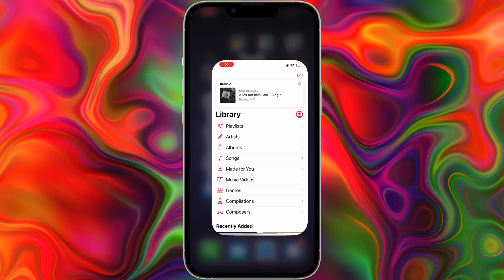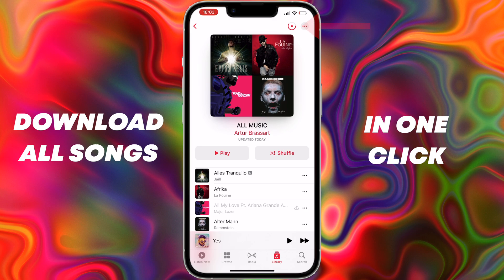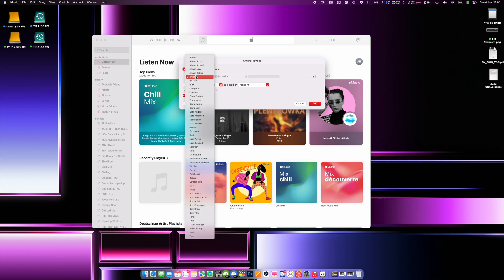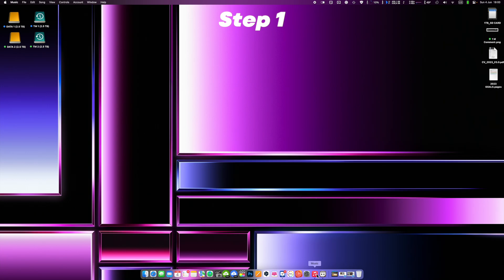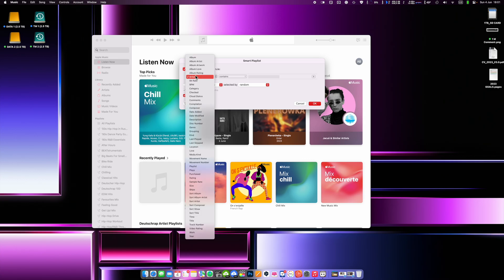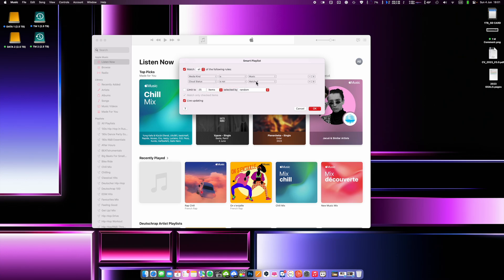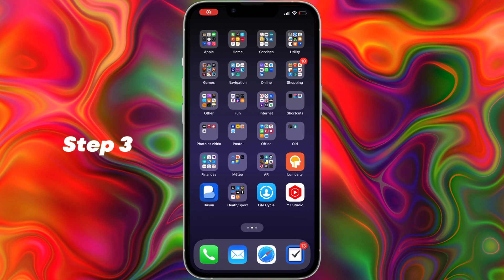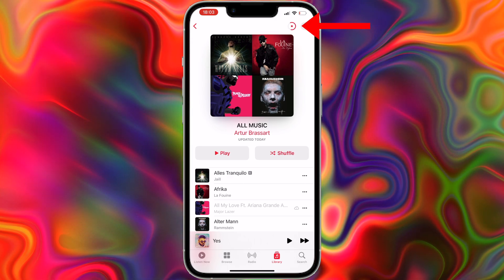How to Download All Songs in Apple Music Library at Once - Easy Tutorial (2023)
In this video, I am showing you how to download all your songs automatically from your Apple Music Library - literally in one click - PROMISED :)  Unfortunately, this feature is not available by default in the Apple Music app. This means you will need to perform some extra actions to be able to do that. But don’t worry I have a very easy and super fast solution how to help you and download all your music tracks.

Step 1. Open the Apple Music app on your Mac and go to File - New - Smart Playlist

Step 2. Set up your smart playlist: check - match all of the following rules
Rule Number 1 Media Kind is Music
Rule Number 2 Cloud Status is not Matched

Do not check the «limit to 25 items » option because otherwise, the smart playlist won’t include all your songs.

Check the Live Updating option: this will automatically update your smart playlist every time you will be adding new items to your library.

Click ok and give your smart playlist a name - for example: ALL MUSIC

Step 3. Now you can go to your Apple Music app on your iPhone and open the playlist section. There, you will be able to find your new smart playlist named in my case: ALL MUSIC

Just press on the little download button and all music inside this smart playlist will be automatically downloaded to your iPhone. Once the downloading process will be finished you will be able to listen to your music offline without an internet connection.

Timecodes:
0:00 - Intro
0:51 - Step 1
1:09 - Step 2
1:50 - Step 3